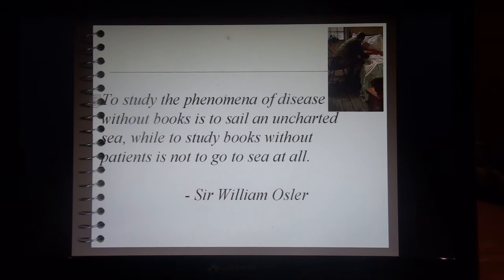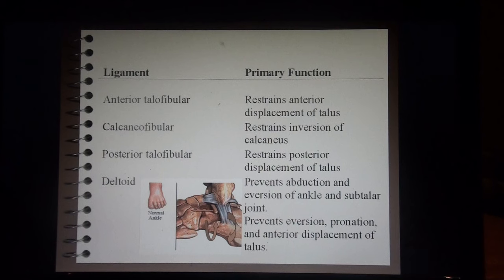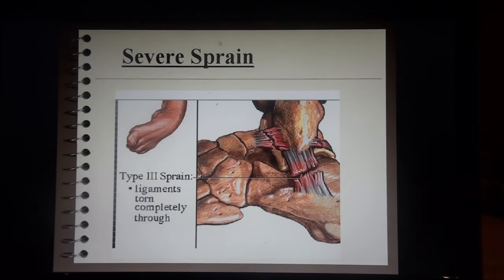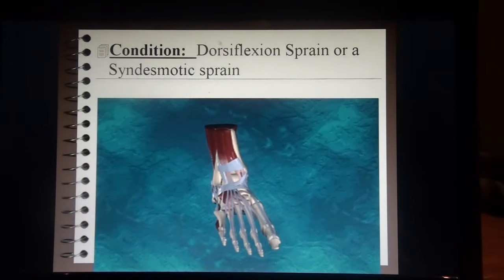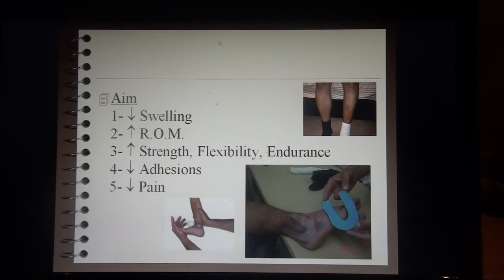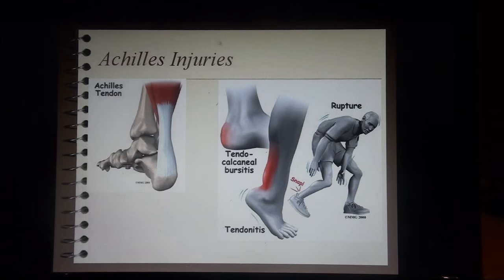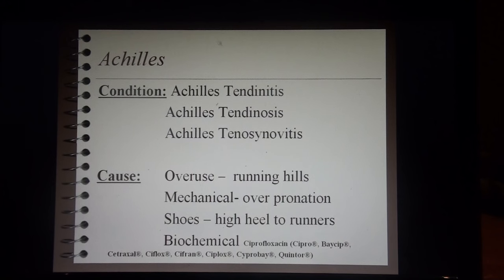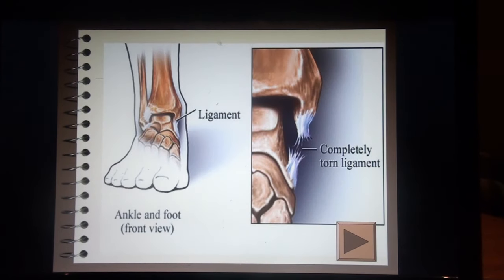hkr3360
lecture 2  ankle, lower leg, foot, cryotherapy, prevention